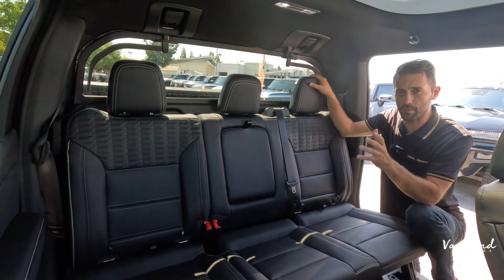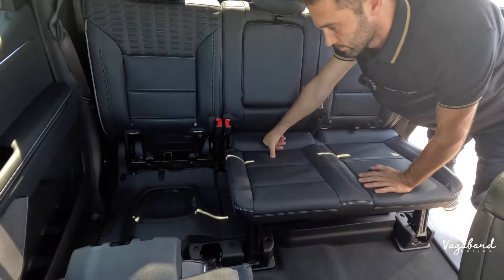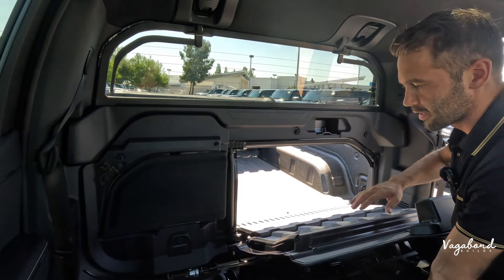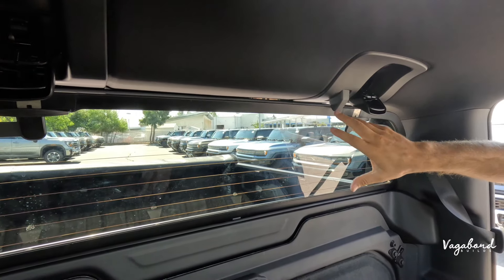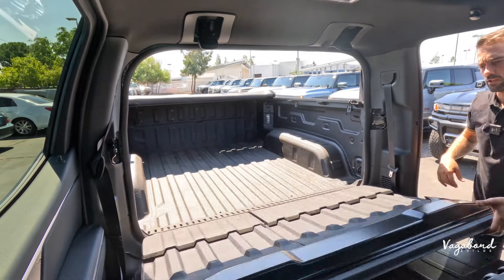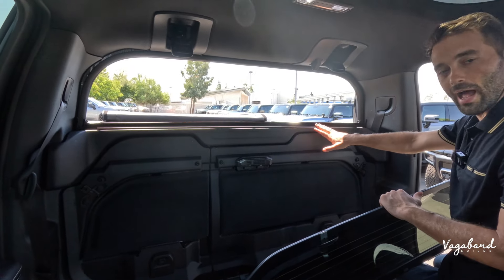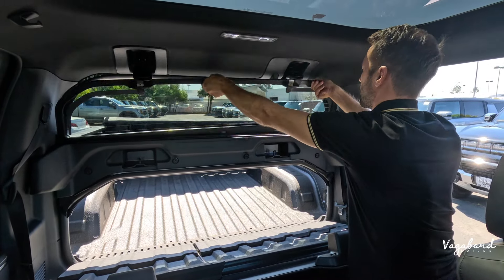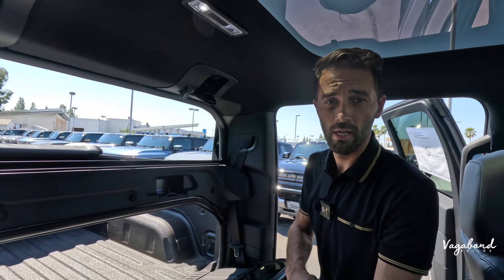GMC Sierra EV Multipro Midgate. How to control it?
How to operate the Multipro Midgate on the Sierra EV.